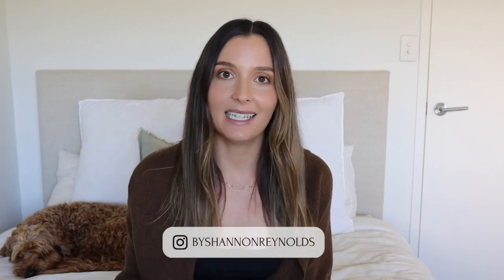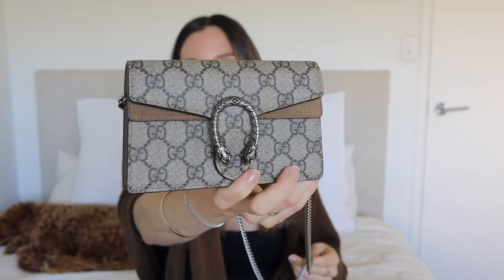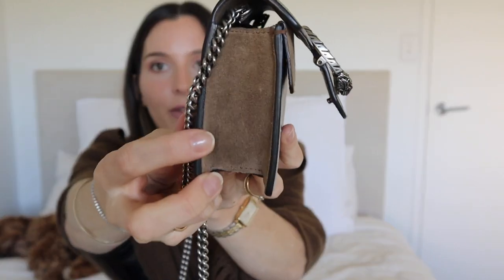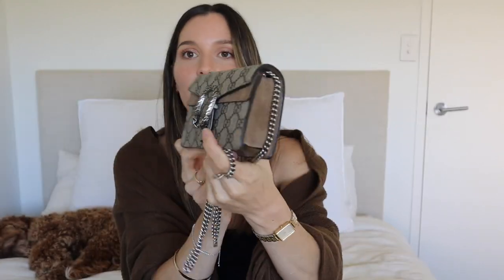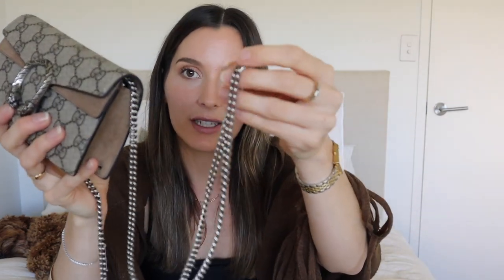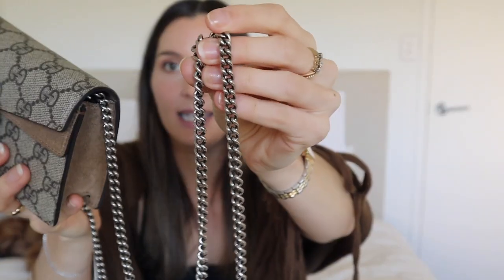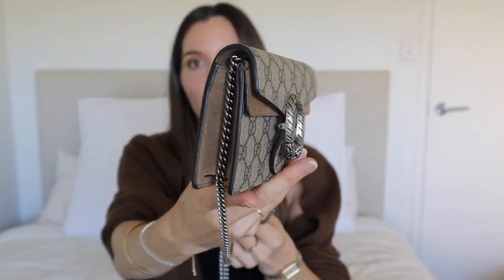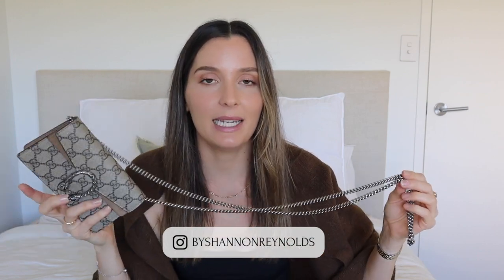GUCCI DIONYSUS SUPER MINI 2 YEAR REVIEW | Pros + Cons - My Opinions - Wear + Tear | Shannon Reynolds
Hey friends,

I have owned and loved this bag for 2 years now and I wanted to give you all an update.
As time goes on my opinions of the bag change and I am hoping this in-depth review may help those of you who have this bag either in your collection or on your wish list!

If you have any questions please leave them below Xx

Gucci Dionysus Super Mini